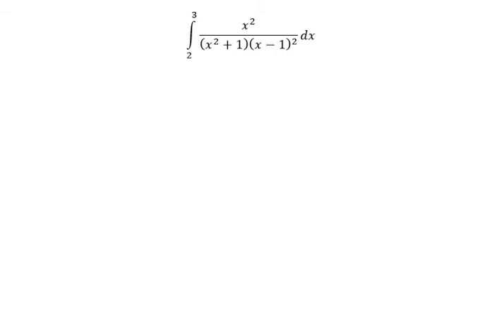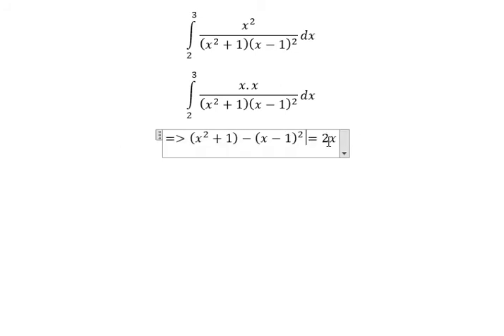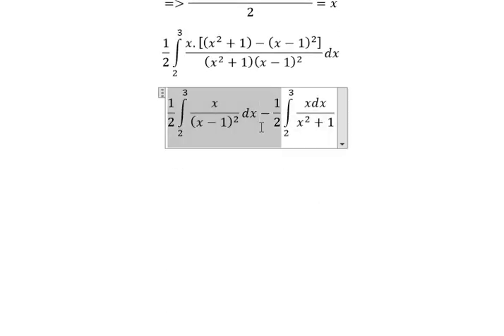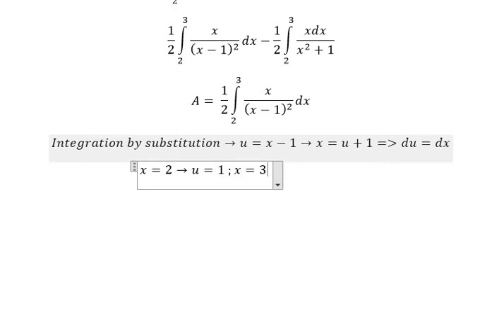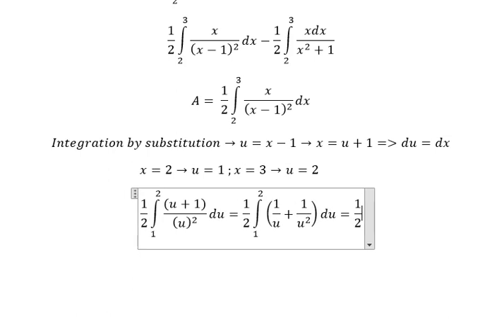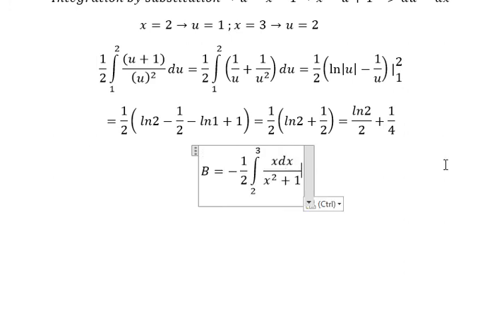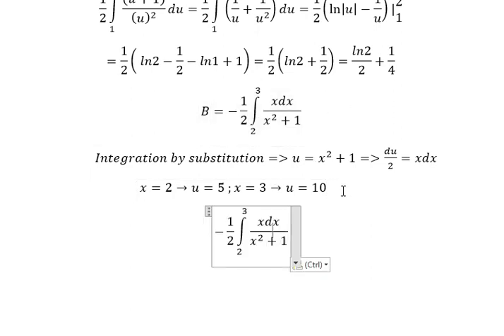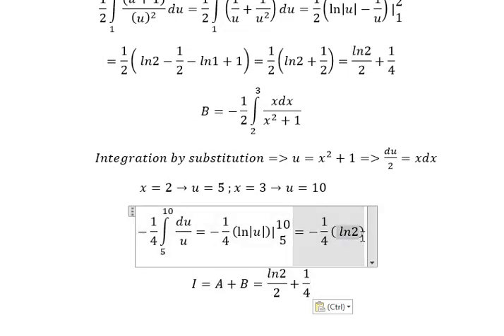Calculus Help: Integral of x^2/((x^2+1) (x-1)^2 ) dx - Integration by substitution